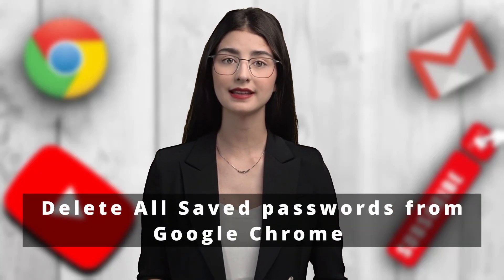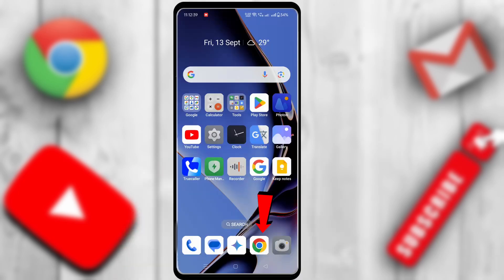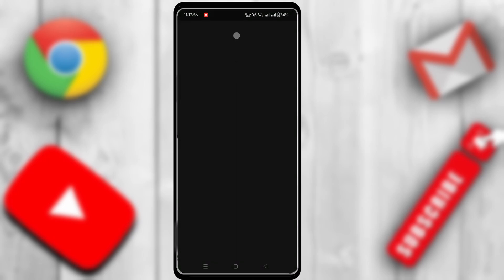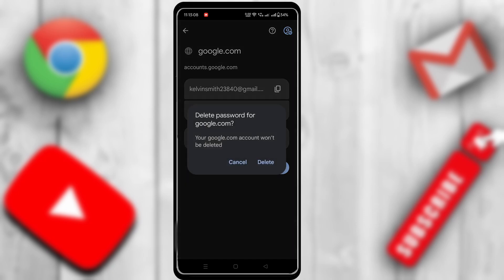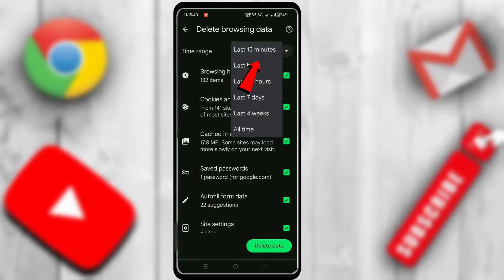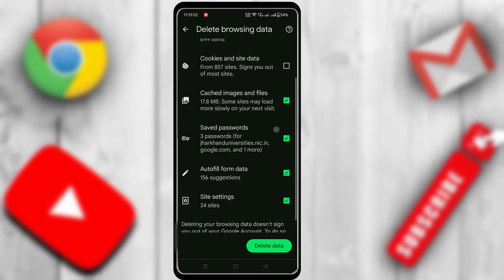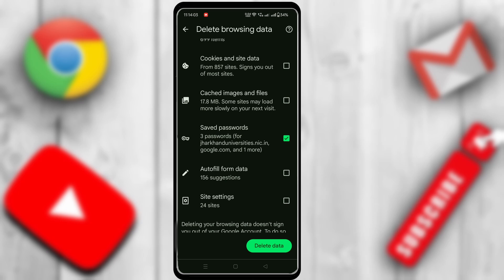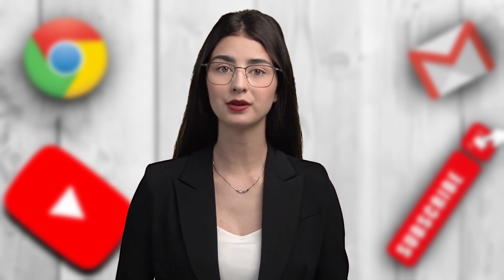Delete all saved passwords from Google Chrome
In this video, we’ll guide you step-by-step on how to clear all your saved passwords in Google Chrome in 2024. Whether you're looking to enhance your online security, manage your password storage, or simply start fresh, this tutorial covers everything you need to know. We’ll show you how to access your password settings, delete saved passwords efficiently, and ensure that your browsing experience remains safe and secure.

Learn how to navigate the Chrome settings, understand the implications of deleting your passwords, and discover alternative password management options. This is essential for anyone wanting to keep their online accounts secure.